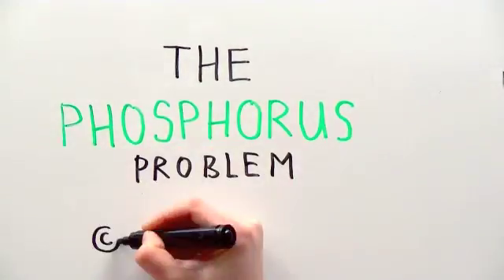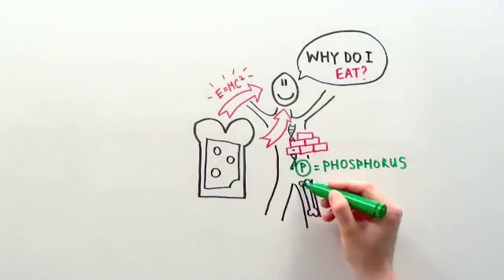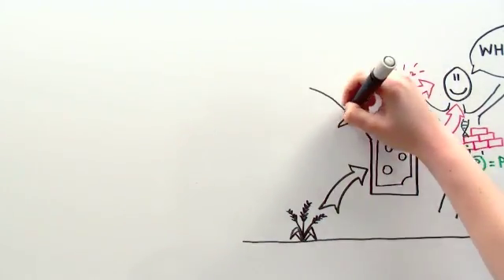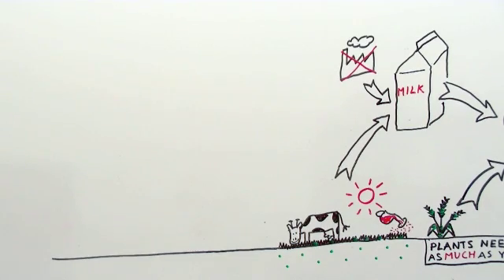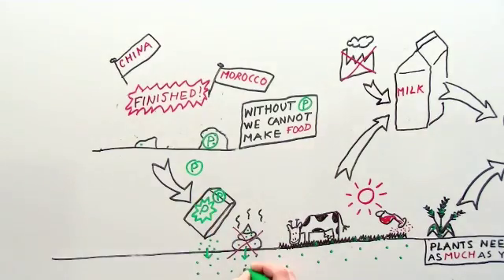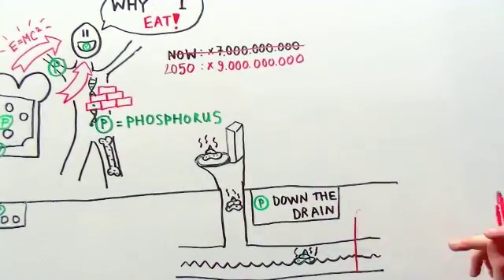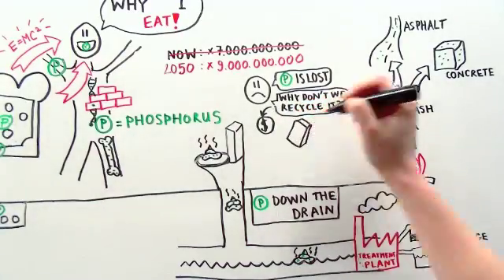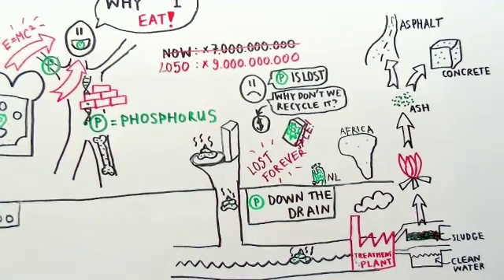Bord&Stift | The phosphorus problem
During the Nationale DenkTank 2012 about Sustainability in the Food Chain one of focus points was on phosphorus in agriculture. We need phosphorus to be able to produce food. This movie gives a short description of the current problem that few people know about.

Dit filmpje is gemaakt door Bord&Stift. Wij helpen jou om jouw verhaal te vertellen met een whiteboard en stiften. Zo toveren wij complexe verhalen om tot simpele getekende filmpjes. Zie ook
Door Charlotte en Violet